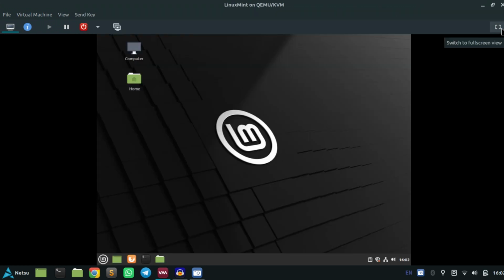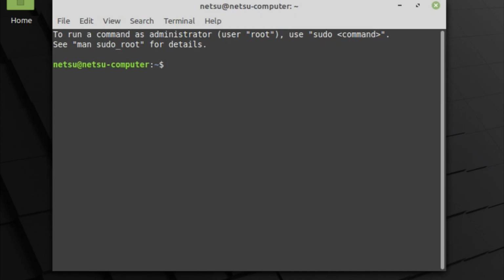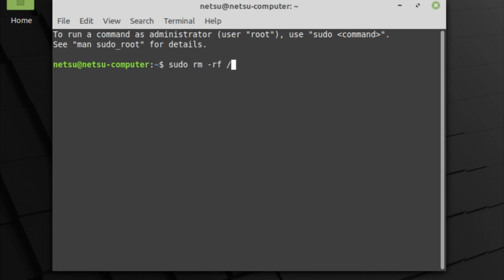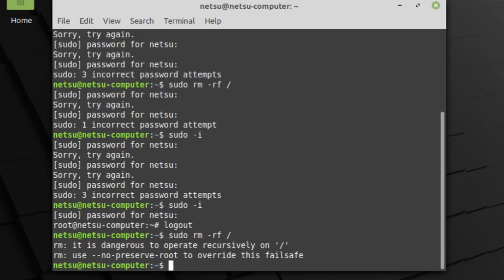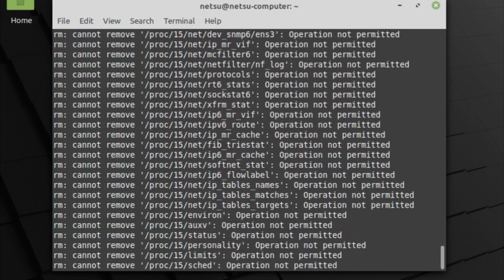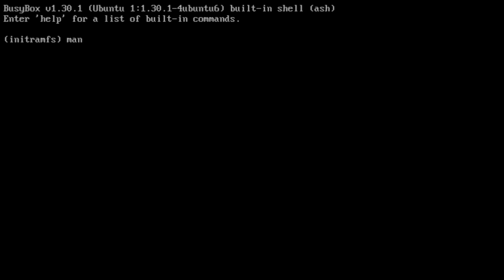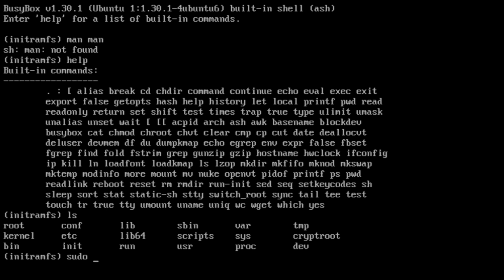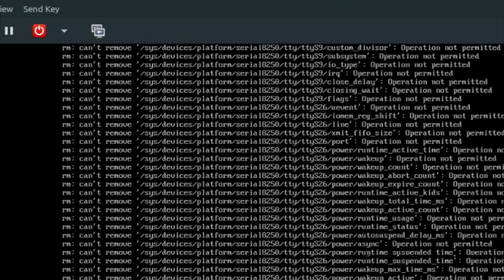Running "sudo rm -rf /" in Linux... What could go wrong?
So, nothing too unexpected, except for the busybox fallback(?) mode, that was rather interesting, I did not expect that!

This video was made to show people (mostly Linux newcomers) why you should never run sudo rm -rf / in Linux.